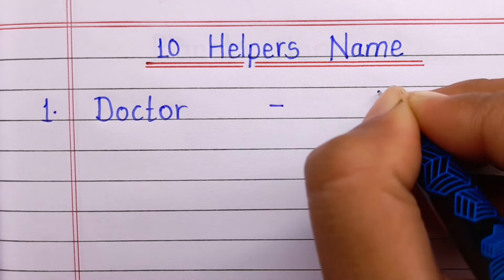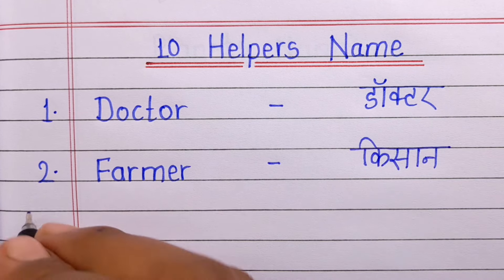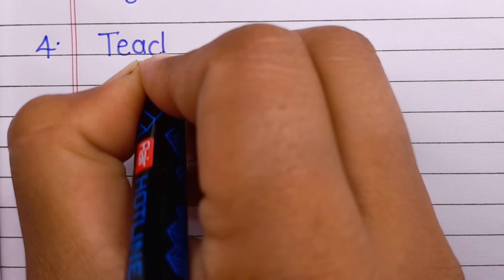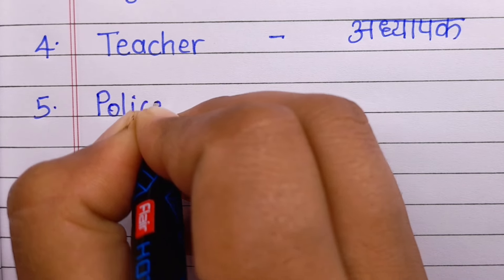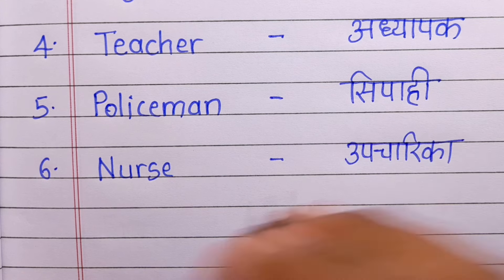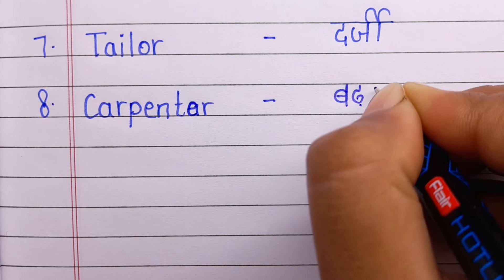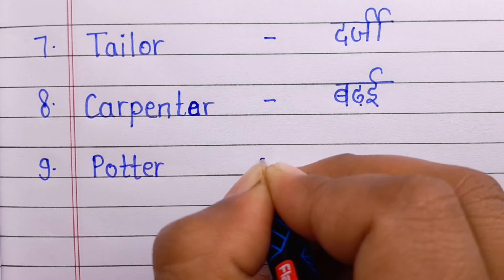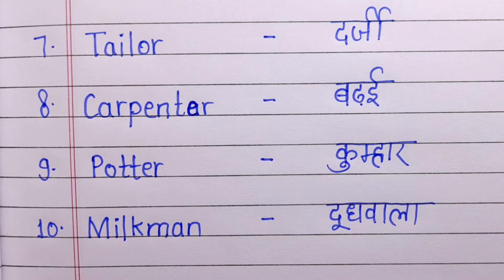10 helpers name in english and hindi | helpers ke naam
10 helpers name in english and hindi | helpers ke naam | 10 helpers name